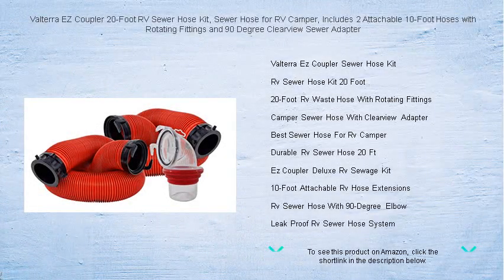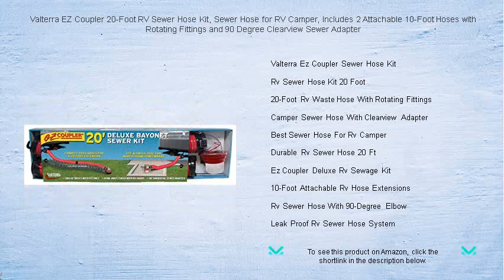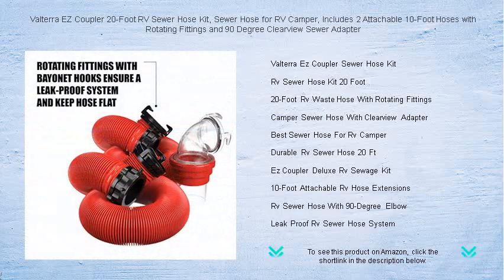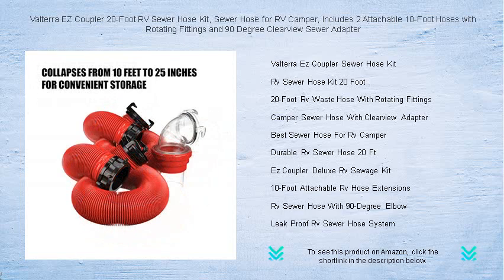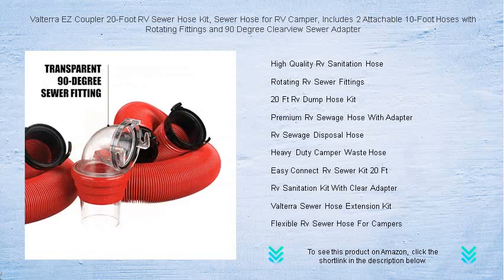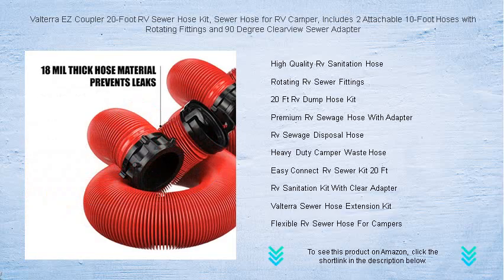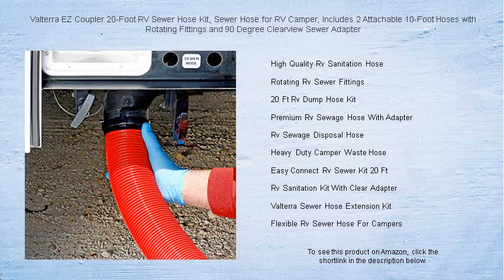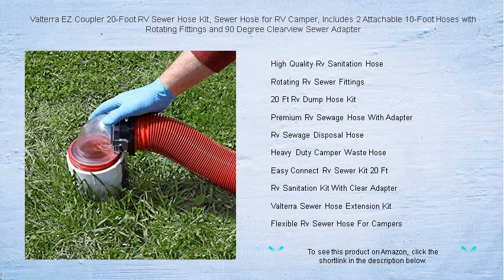Valterra EZ Coupler 20-Foot RV Sewer Hose Kit, Sewer Hose for RV Camper, Includes 2 Attachable 10-Fo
- to see this product on Amazon!

The Valterra Ez Coupler Sewer Hose Kit provides a reliable solution for hassle-free waste management during your camping trips, ensuring you maintain a clean and efficient system in your RV adventures.

An Rv Sewer Hose Kit 20 Foot is an essential accessory for managing waste on extended journeys, offering a convenient length that facilitates easy connection between the RV and sewage disposal point.

For maximum efficiency in waste disposal, a 20-Foot Rv Waste Hose With Rotating Fittings ensures a secure and tight connection, minimizing the risk of messy leaks during the dumping process.

Equipped with a Clearview Adapter, the Camper Sewer Hose allows for convenient monitoring of the sewage flow, making it easier to manage the RV's sanitation system and maintain cleanliness.

Choosing the Best Sewer Hose For Rv Camper is crucial for ensuring longevity and performance, providing peace of mind as you travel and need to dispose of waste efficiently and effectively.

The Durable Rv Sewer Hose 20 Ft combines strength with flexibility, allowing it to withstand various environmental conditions while still being easy to connect and use during your travels.

The Ez Coupler Deluxe Rv Sewage Kit includes everything necessary for proper waste management in your RV, featuring durable materials and reliable fittings for a secure connection every time.

For those needing additional length, a 10-Foot Attachable Rv Hose Extensions are excellent add-ons to extend your existing sewage setup, offering flexibility and ease of use for any RV owner.

Ensure smooth waste disposal with the Rv Sewer Hose With 90-Degree Elbow, designed to fit snugly and securely to avoid any unwanted spills while maintaining a clean and tidy camping experience.

A Leak Proof Rv Sewer Hose System is a critical component in preventing messy spills, ensuring that waste disposal is both efficient and clean, giving you peace of mind during your travels.

Investing in a High Quality Rv Sanitation Hose ensures dependable performance and durability, allowing for effective waste management without rapidly wearing out or requiring frequent replacements.

Rotating Rv Sewer Fittings offer enhanced convenience during setup and breakdown of your RV's sanitation system, making it easy to secure connections and ensuring leak-free operations while on the road.

The 20 Ft Rv Dump Hose Kit provides ample length for reaching distant sewage hookups, ensuring hassle-free waste management and making your camping experience more enjoyable and convenient.

Complete with a reliable adapter, the Premium Rv Sewage Hose With Adapter ensures a perfect fit with various systems, enhancing your ability to manage waste efficiently and keep your RV hygienic.

A dependable Rv Sewage Disposal Hose is a must-have for every camper, enabling effortless waste management with minimal risk of leakage or kinked hoses, ensuring a smooth camping trip.

Built for tough conditions, the Heavy Duty Camper Waste Hose is designed to handle the rigors of travel, providing lasting durability and top-notch performance through repeated use.

With its user-friendly connectors, the Easy Connect Rv Sewer Kit 20 Ft makes setting up and breaking down your RV's waste disposal system quick and straightforward, saving you time and effort.

Featuring a Clear Adapter, the Rv Sanitation Kit With Clear Adapter allows for easy monitoring of waste flow while ensuring secure and leak-proof connections for optimal sanitation management.

For added reach, the Valterra Sewer Hose Extension Kit extends your existing setup, providing the flexibility needed for optimal waste management without compromising on performance or cleanliness.

The Flexible Rv Sewer Hose For Campers offers a versatile solution for managing waste, featuring a design that simplifies connection and storage, making it ideal for any camping enthusiast.